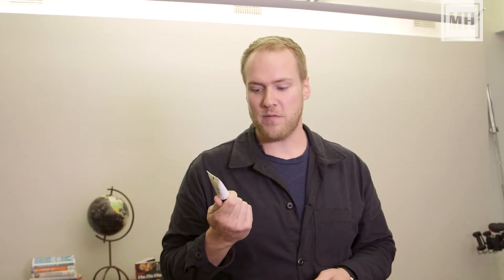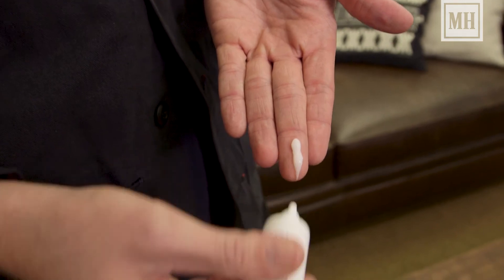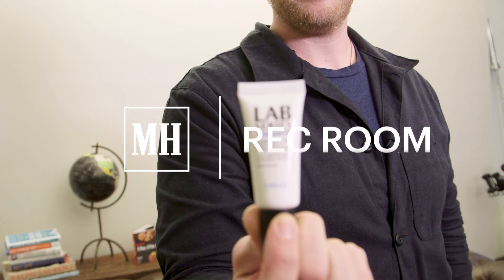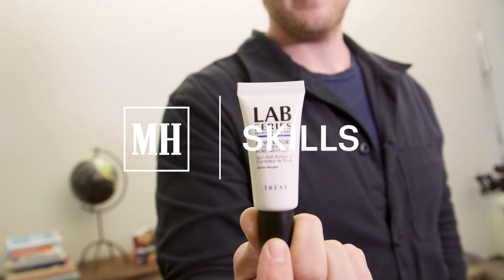Editor's Pick: Anti-Shine Moisturizer